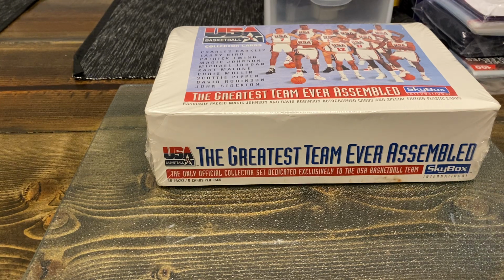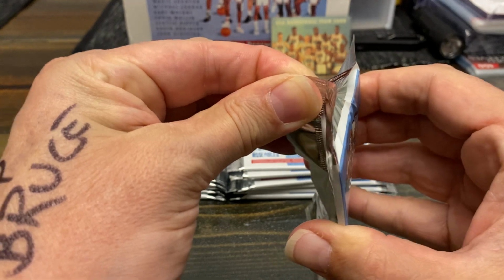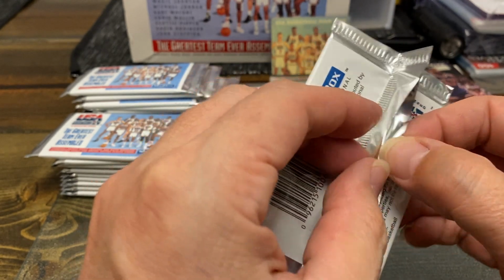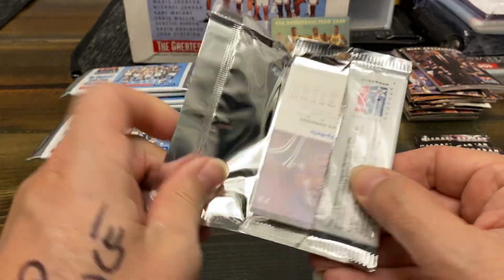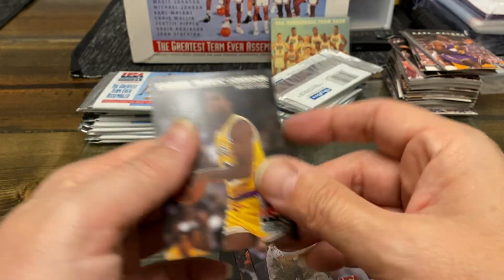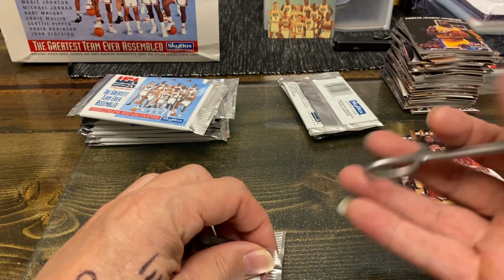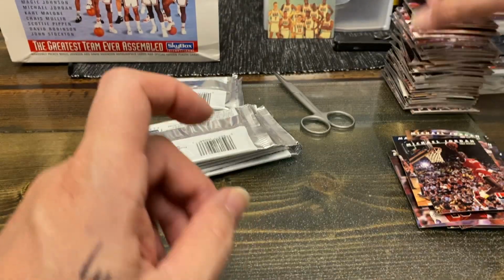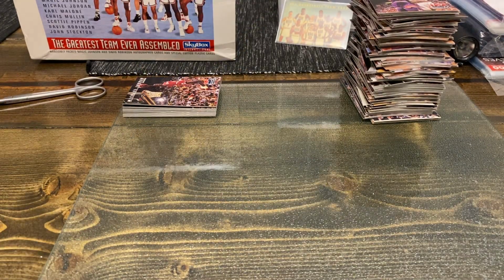1992 Skybox Basketball Team USA box break